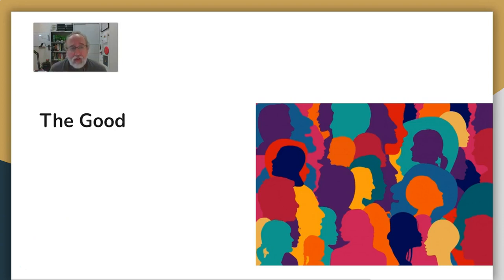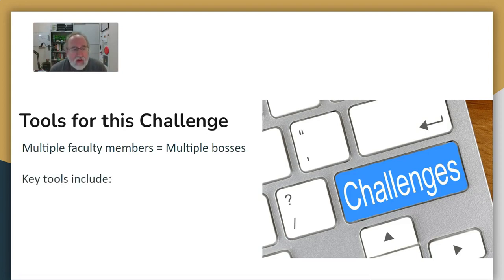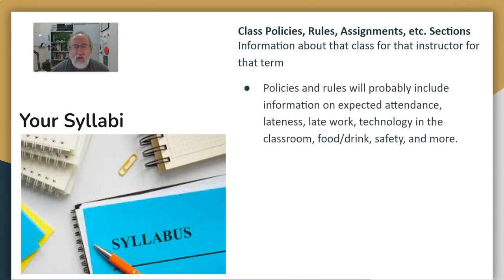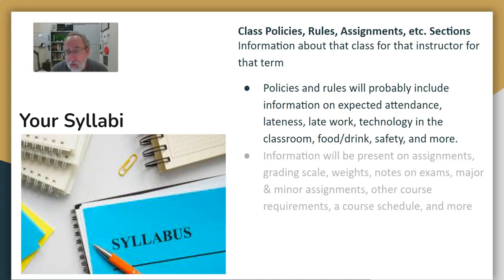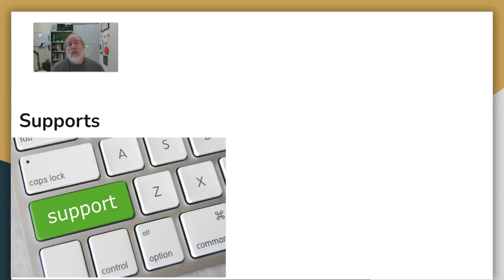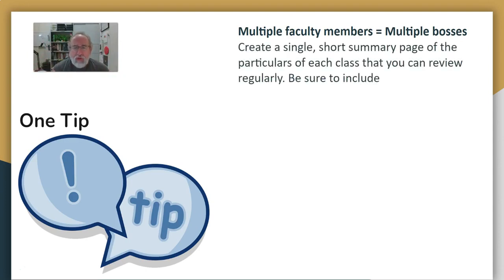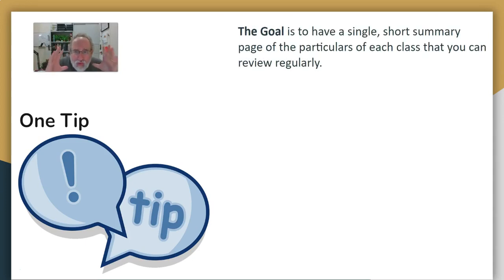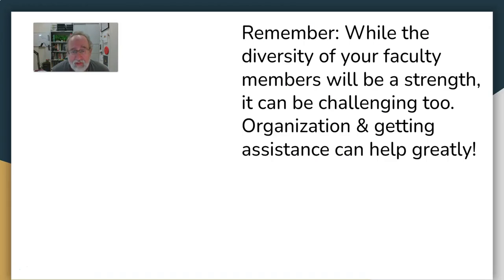SS101 CE College Faculty